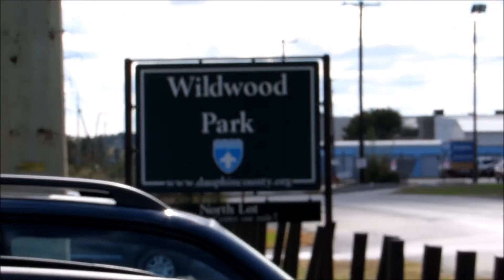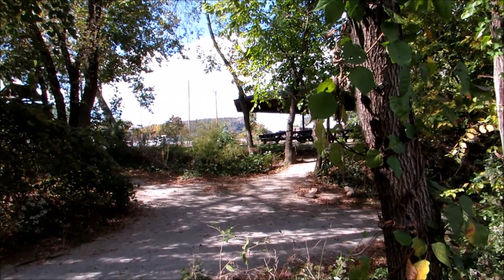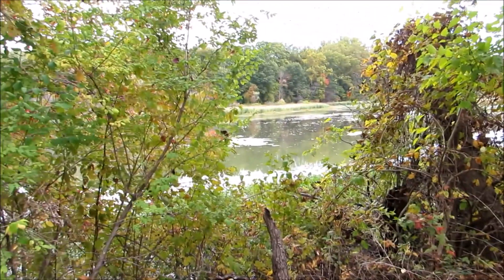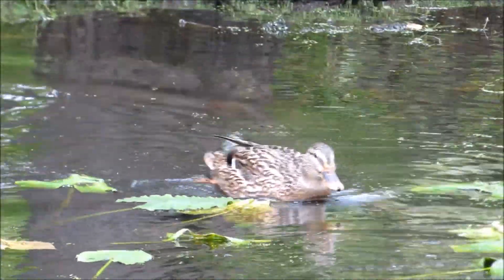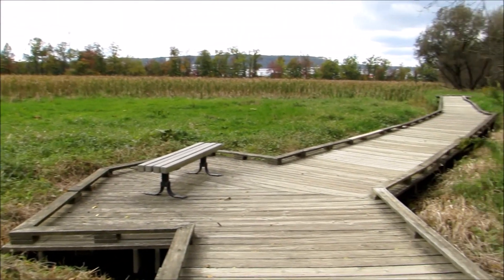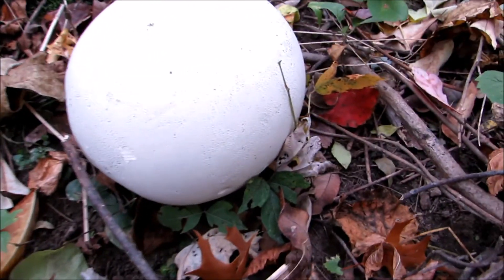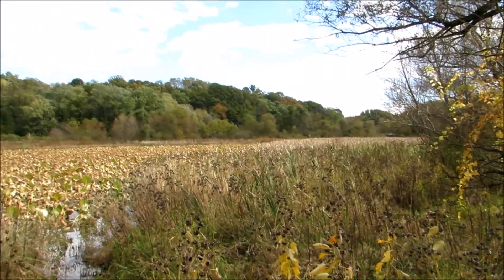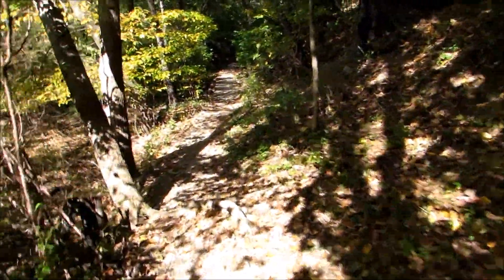Hiking Pennsylvania: Wildwood Park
Exploring Wildwood park just north of Harrisburg